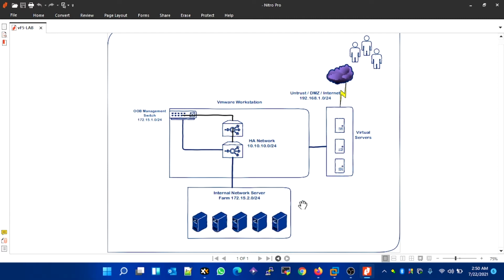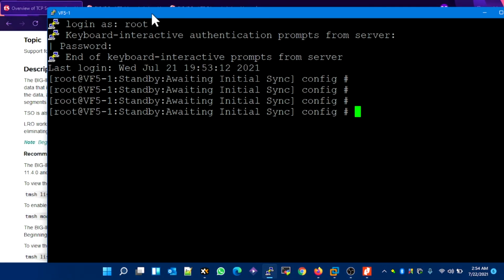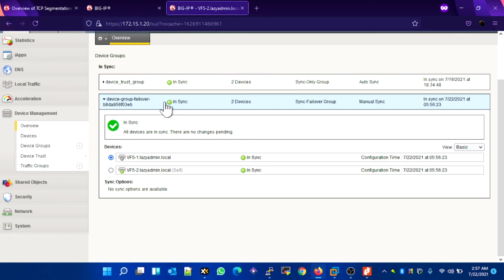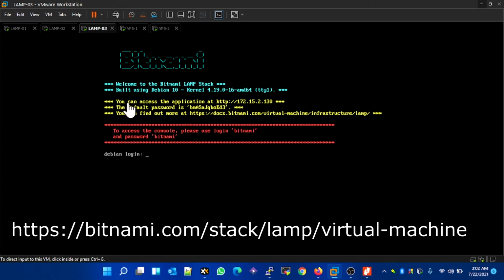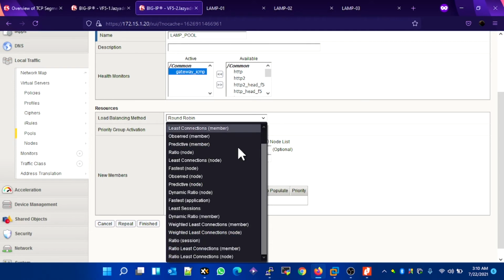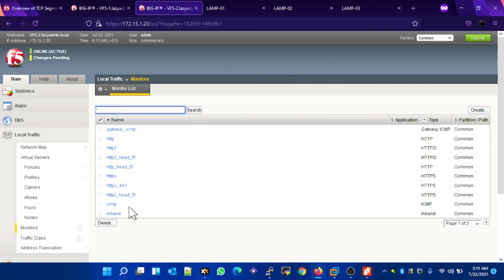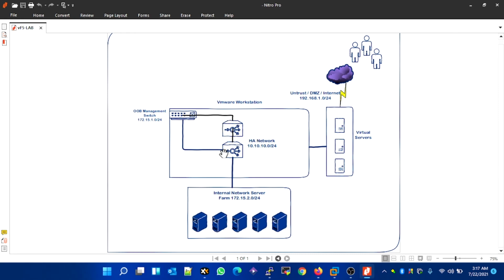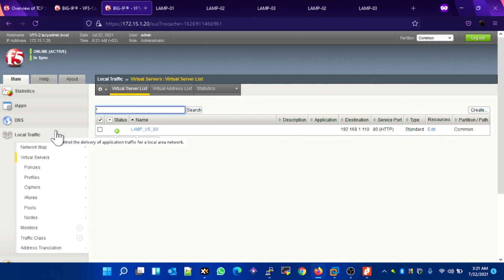F5 Virtual Lab Setup VMWARE (LTM Module)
Step by Step demonstration of F5 LTM
Creation of Node, Pool and Virtual Server